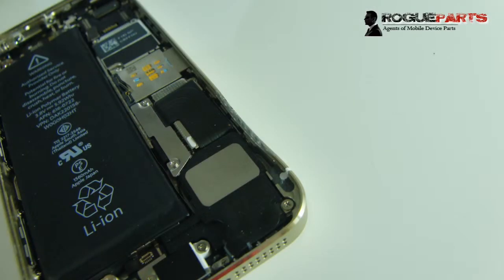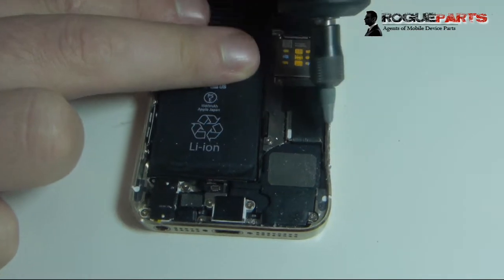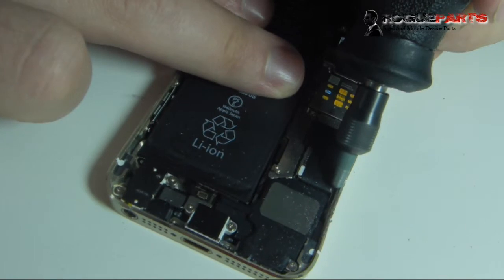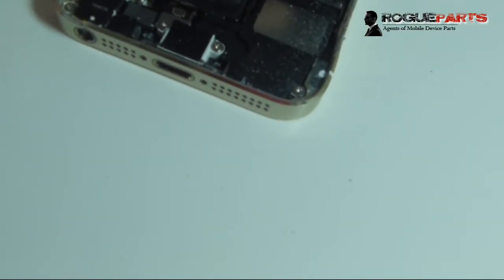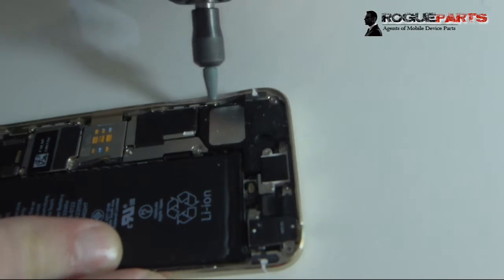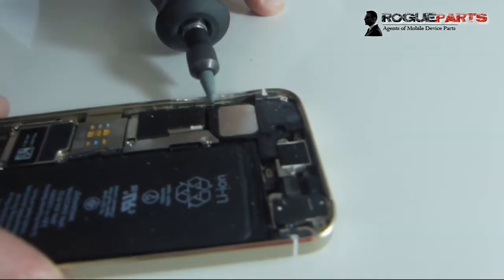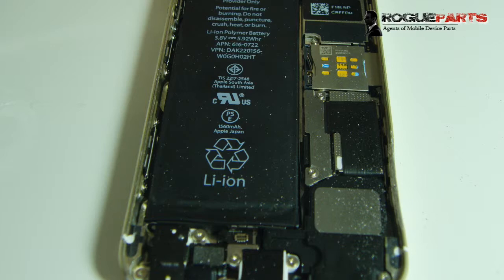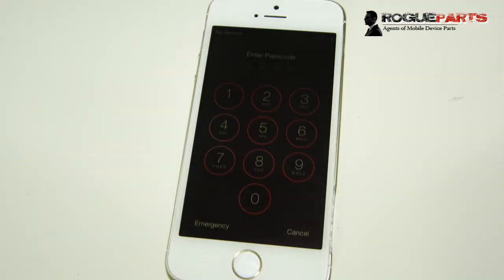Reshaping an iPhone 5S Frame During Screen Replacement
- Here we take a dremel device and grind the aluminum on the inside of an iPhone 5S, to ensure the LCD/digitizer assembly fits into the frame while doing a screen replacement. This device was significantly damaged, and we took a bad situation and made it workable again.

Tools:
Dremel
Extension: Small, green, cement grinding extension.